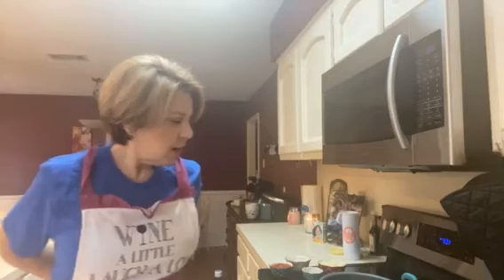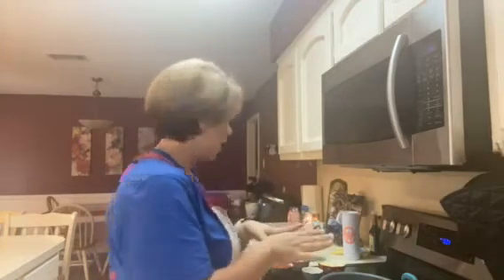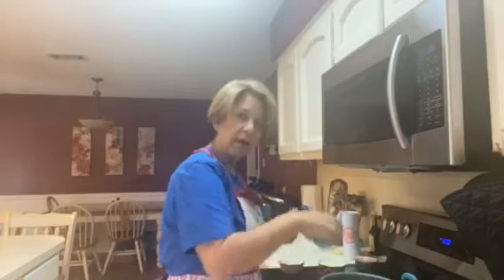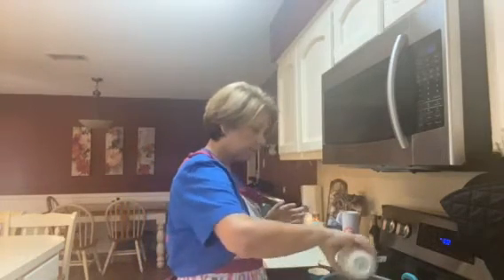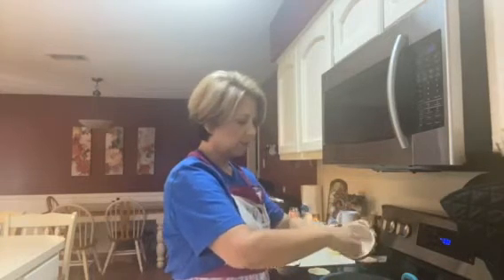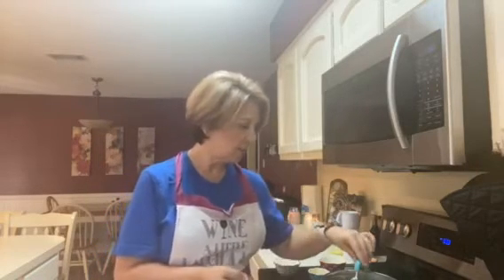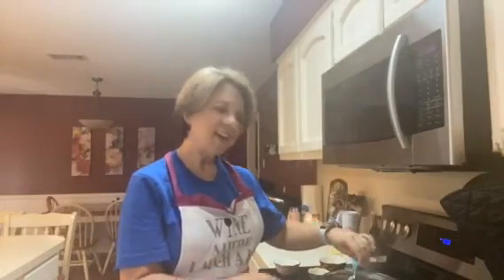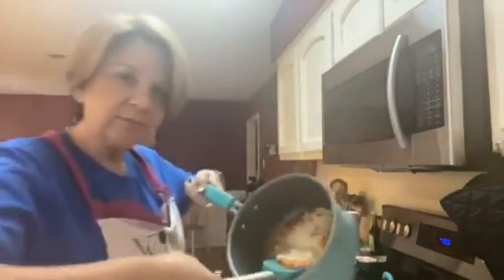Shakshuka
1 serving
1/2 cup of sauce your choice
1 egg
1/2 cup cheese of choice
seasonings to take (i used 1/2 tsp of garlic and onion powder)

Put sauce in warmed pan of medium heat, crack egg into pan on sauce, add cheese of choice and cover for 3-5 min depending on how you like your eggs.